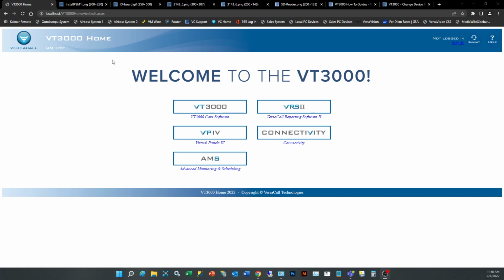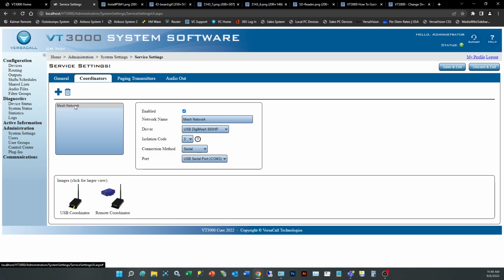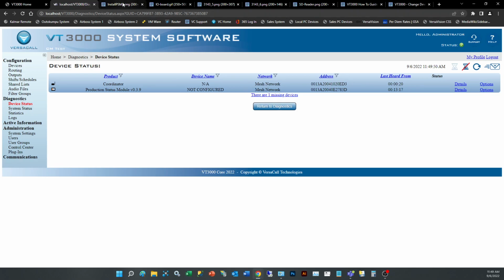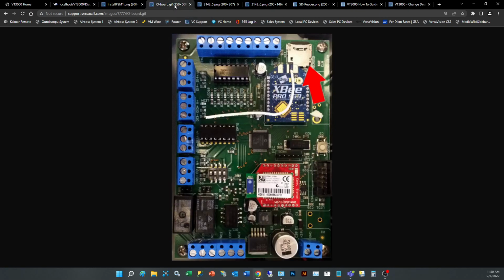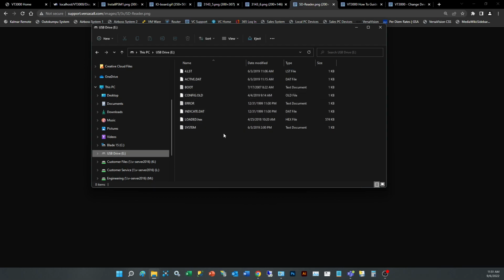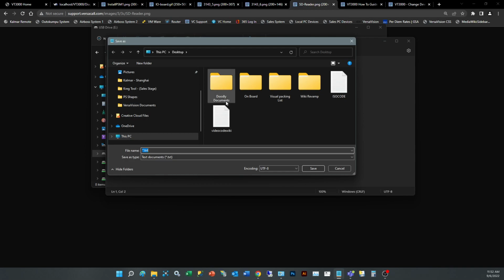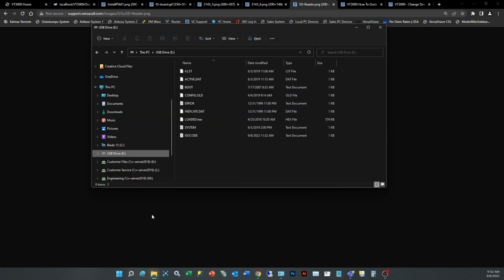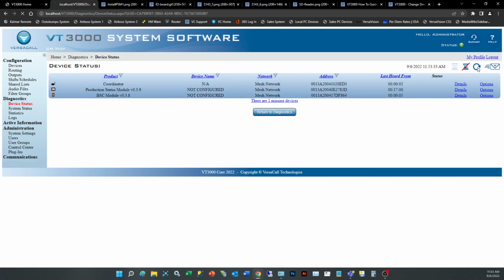VersaCall - VT3000 How To Video - Change Device ISO Code - Micro SD Card - BSC, PSM